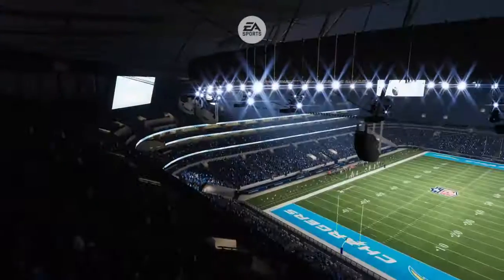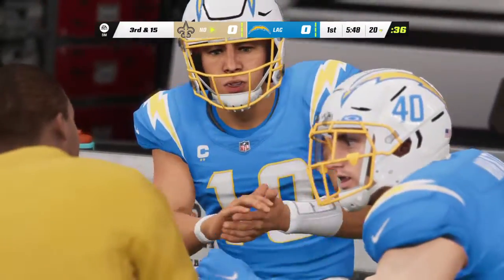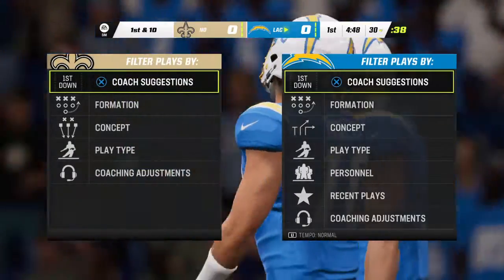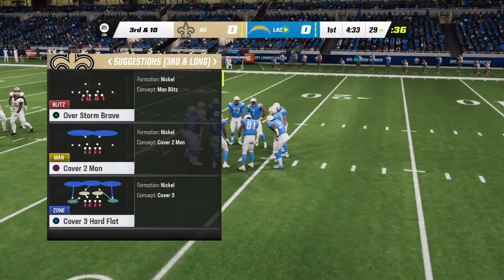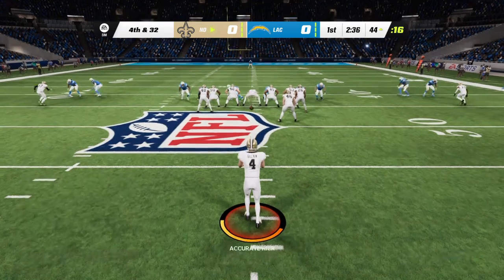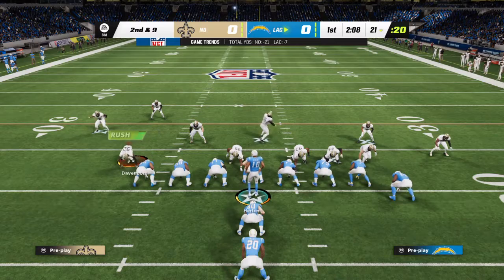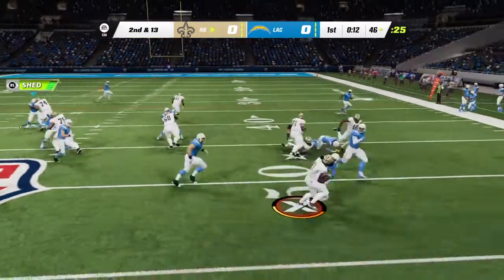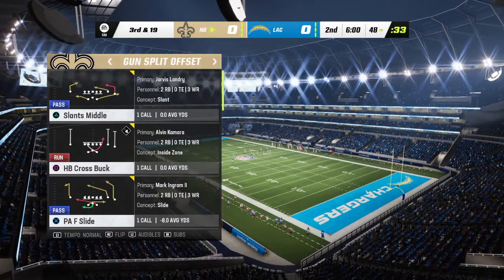Madden NFL 23 yessirr reyyyyyywayyyyyyyy